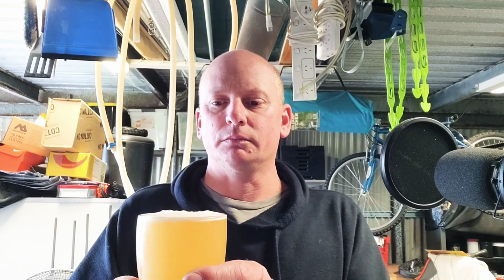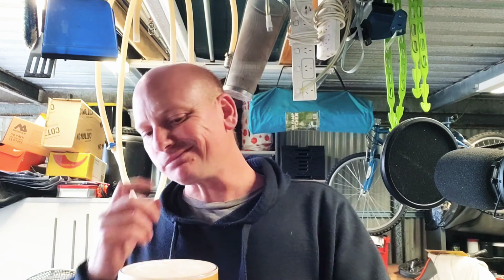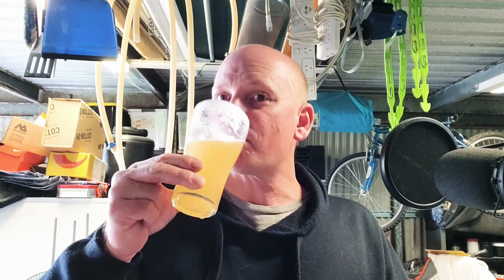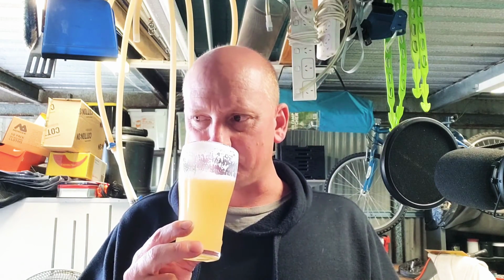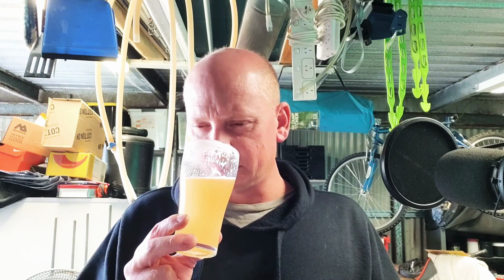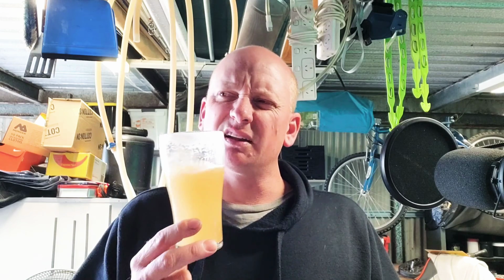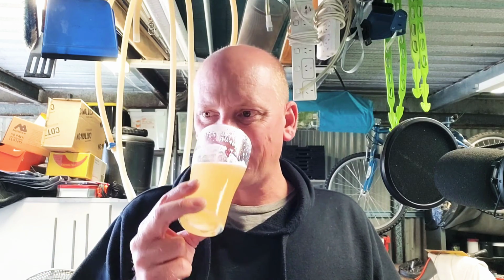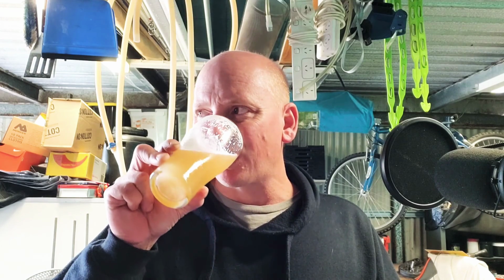New McKenzie Hops | Hawaiin Daze | Hazy Pale | Will It Stay On Rotation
Below is a link to my favoured yeast in form of a mobile flip book (Swiping the screen allows the user to turn pages to veiw each yeast and their margins for style) ⬇️